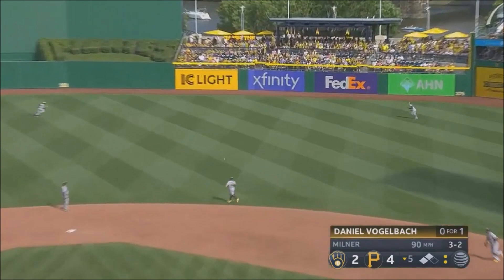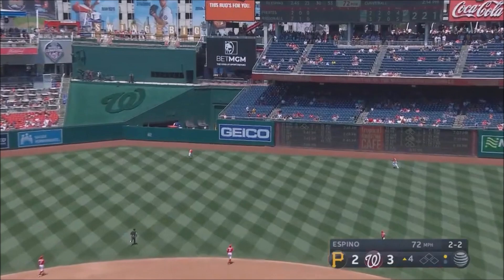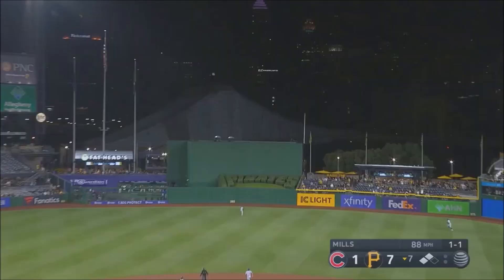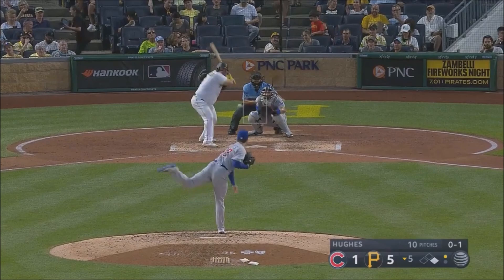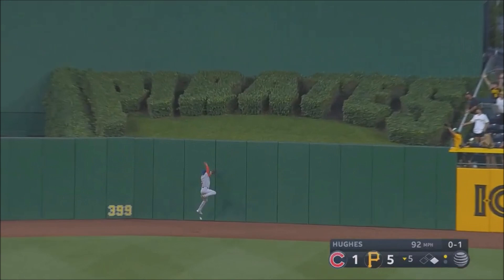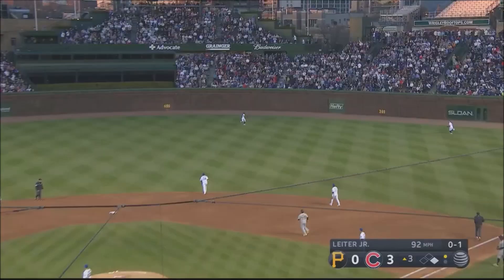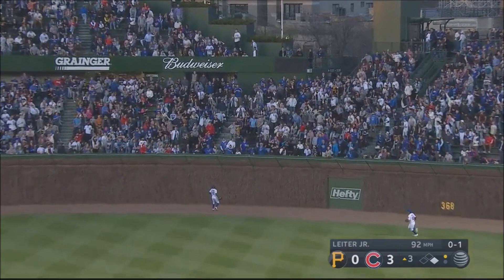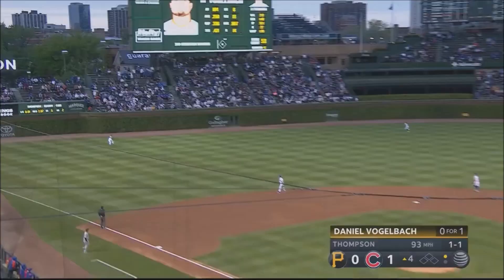TORONTO BLUE JAYS: Daniel Vogelbach ᴴᴰ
BREAKING NEWS || TORONTO BLUE JAYS || DANIEL VOGELBACH HIGHLIGHTS
572 CAREER GAMES (MLB)
.220 BATTING AVERAGE
80 HOME RUNS
238 RUNS BATTED IN